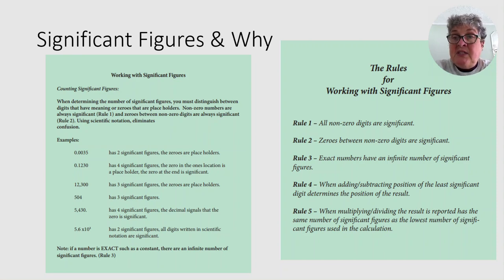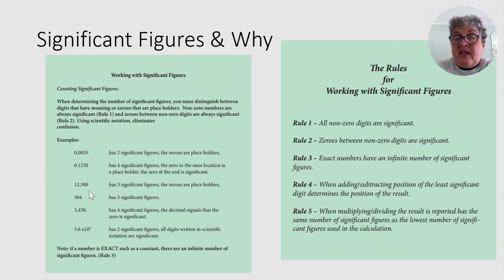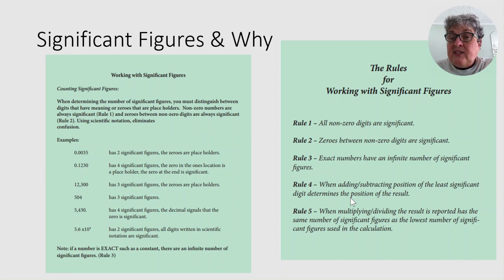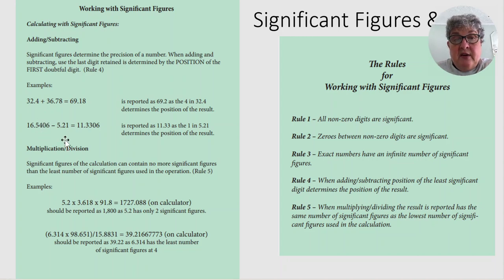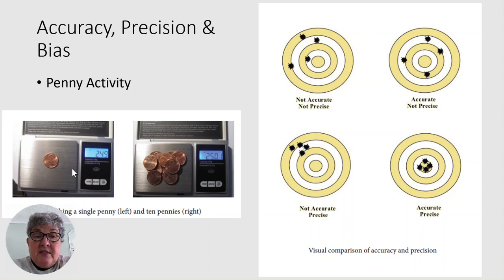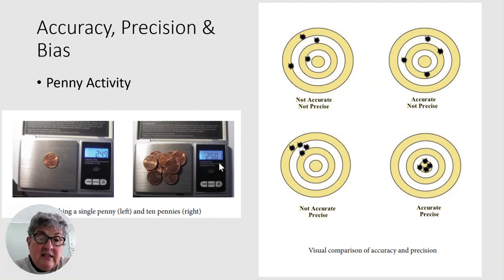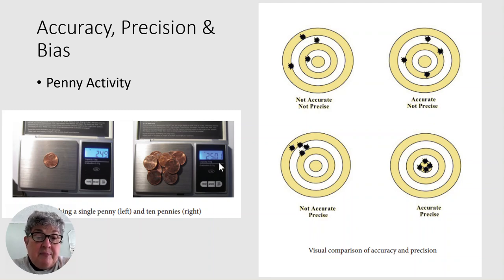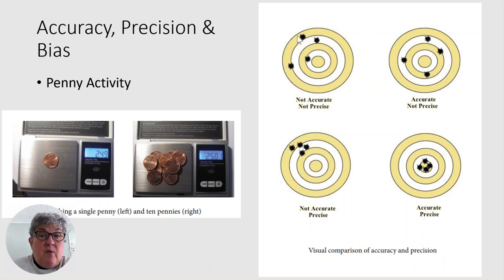Why of Sig Figs and Accuracy and Precision